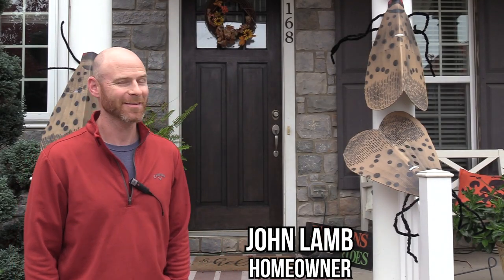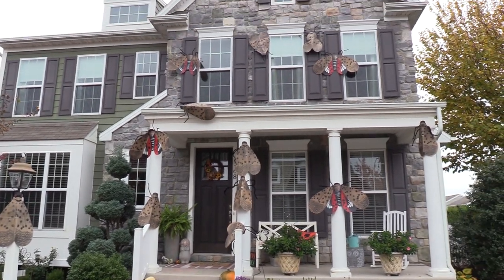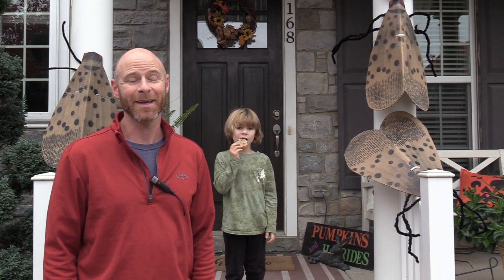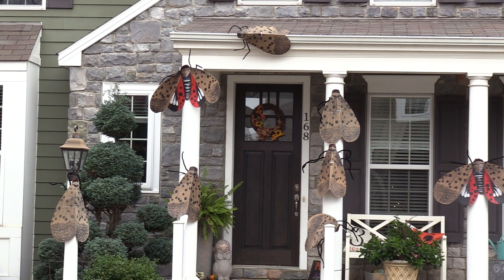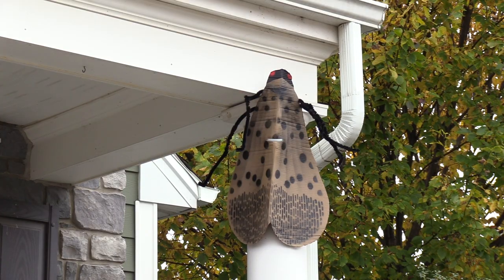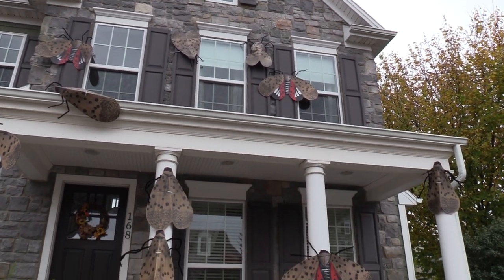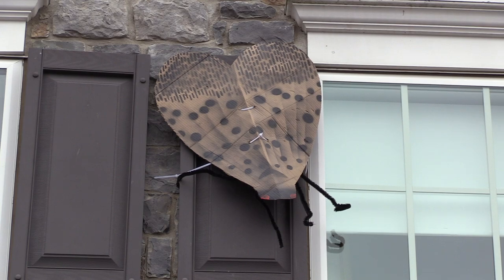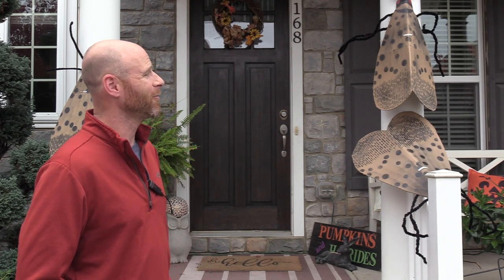Giant Spotted Lanternflies cover this central Pa. home as Halloween decoration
John Lamb, of 168 Walden Way in Mechanicsburg, took the opportunity this Halloween to raise awareness about an invasive species in the area, decorating his home in spotted lanternflies. Watch to get a first look!